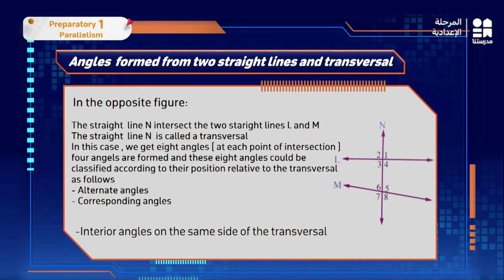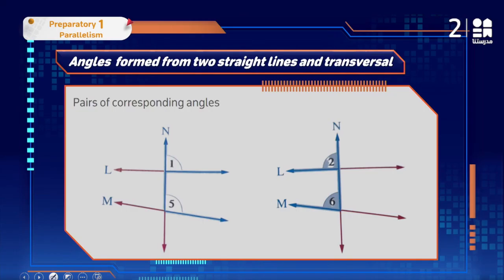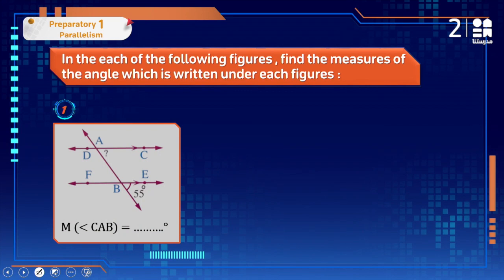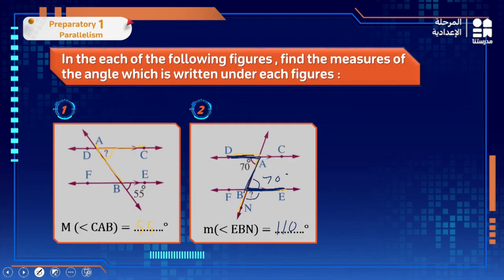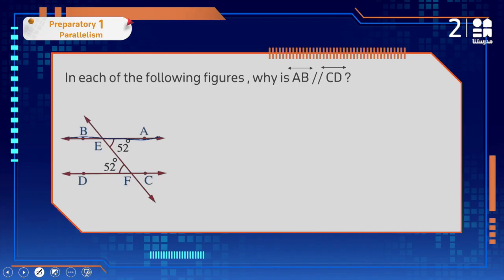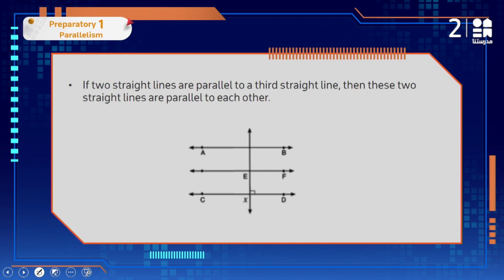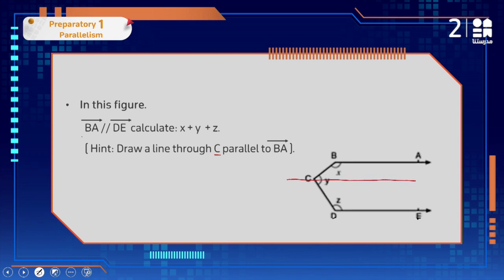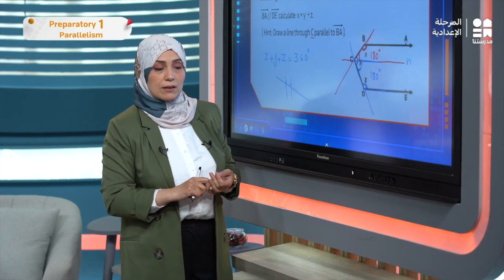Parallelism | Math | الصف الأول الإعدادي